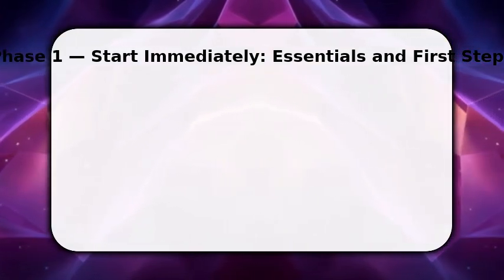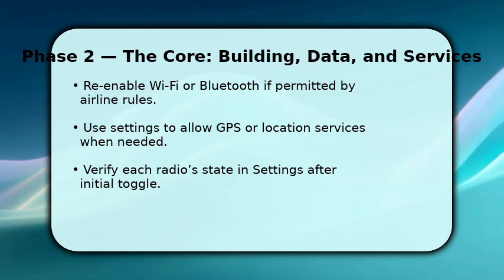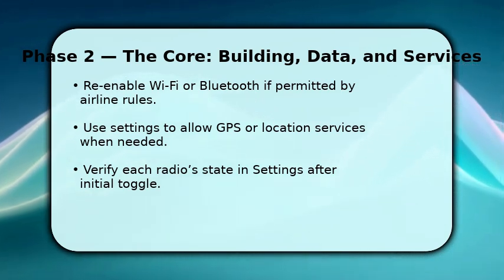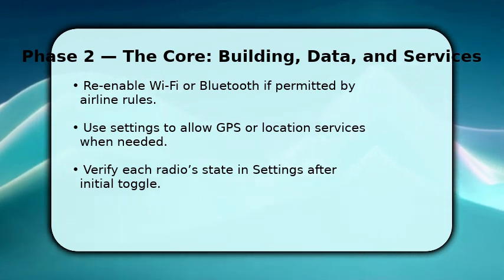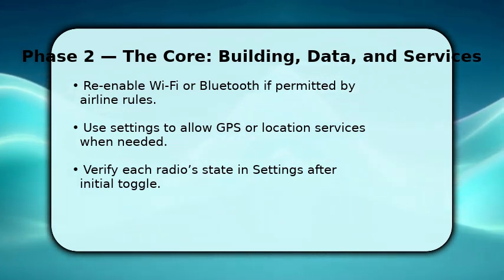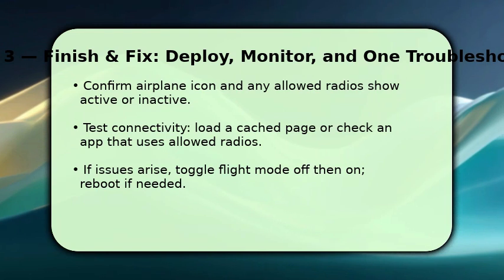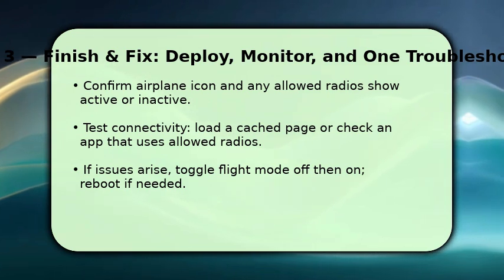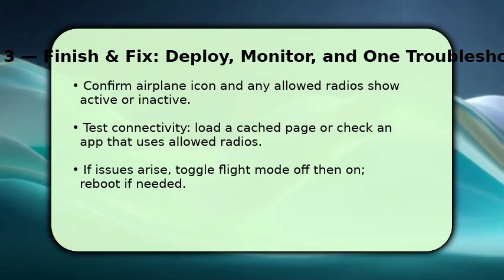How to Use Net Flight Mode - Full Guide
How to Use Net Flight Mode - Full Guide | 🔒 Surfshark VPN Deal — Stay private and secure. $1.99/mo + 3 Months Free ▸

Discover the ins and outs of Net Flight Mode on your device. This comprehensive guide covers how to activate, use, and troubleshoot common issues when in flight mode for better connectivity control.

Net Flight Mode, Device Connectivity Control, Flight Mode Activation Guide, Troubleshooting Net Flight Mode, Managing Device Network Settings